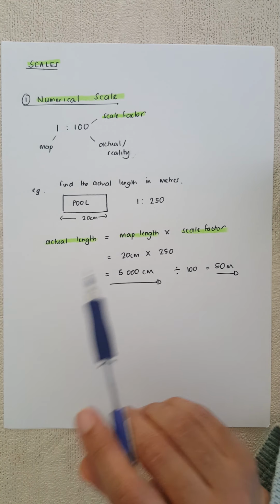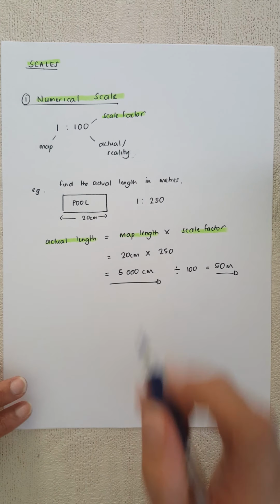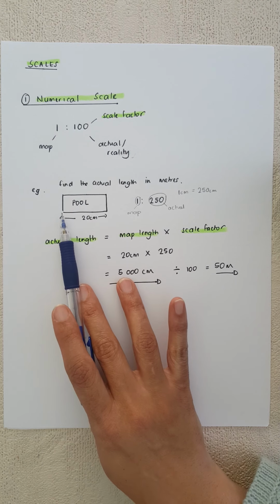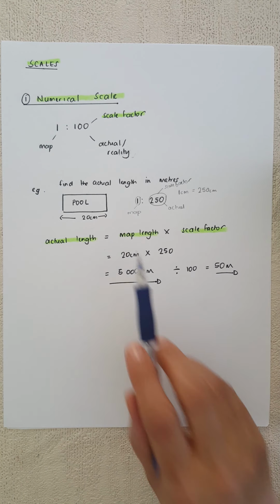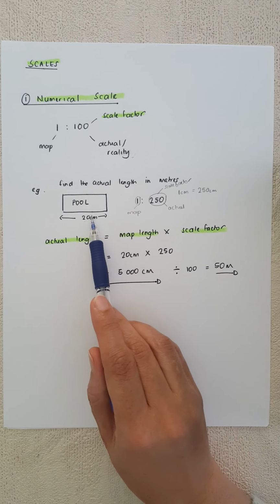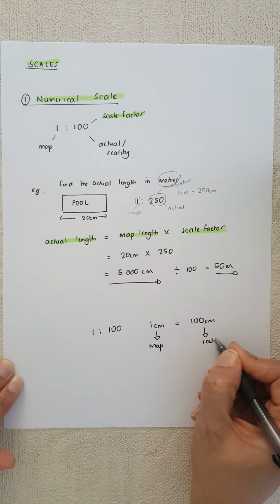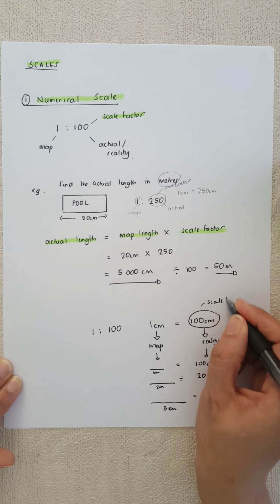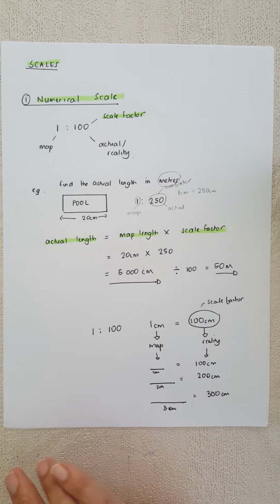Numerical Scales - Math lit gr 10